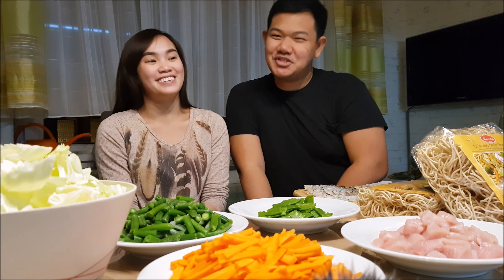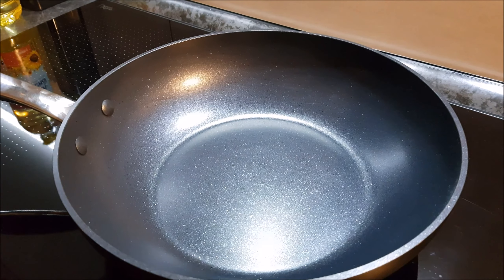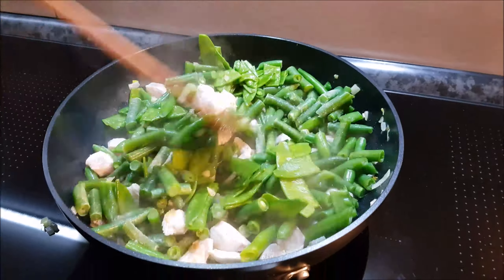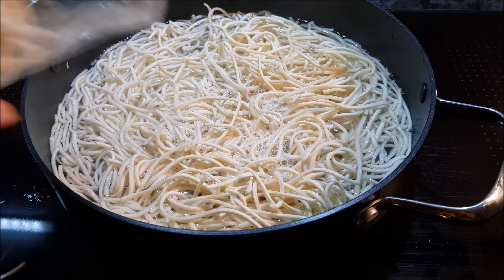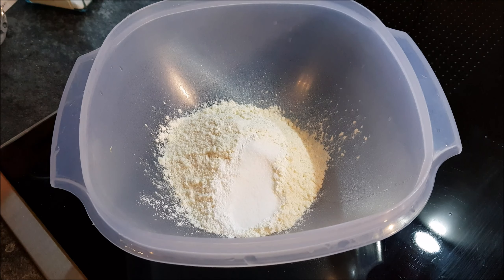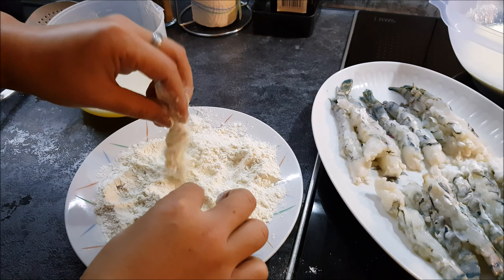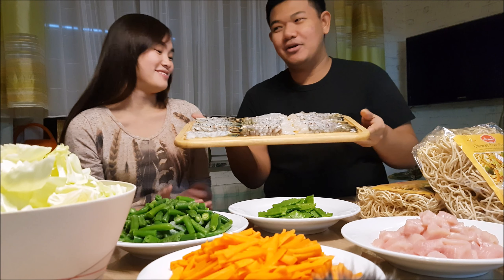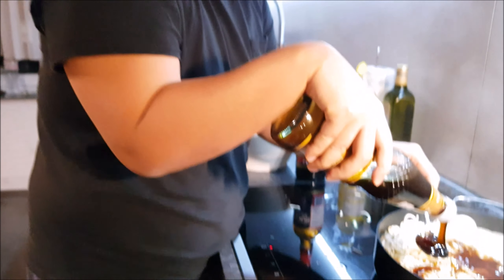Tempura and Pancit Canton Recipe by Jahric Lago and Rolaine | Jahric in the Kitchen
A night in Germany turned into a cooking show as I prepared a delicious dinner for our family with the help of my cousin, Rolaine. Here's my recipe of Japanese tempura and pancit canton. Plus, some funny outtakes in the end. Enjoy cooking! 😍🍽🍝💘

LIKE JAHRIC'S FACEBOOK PAGE! 👍😍